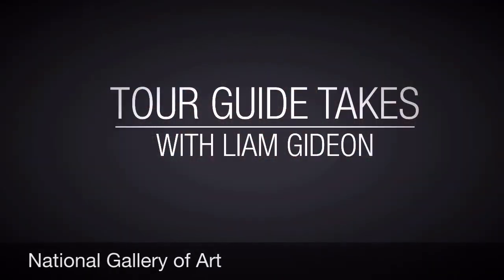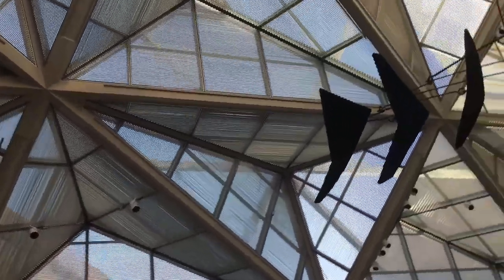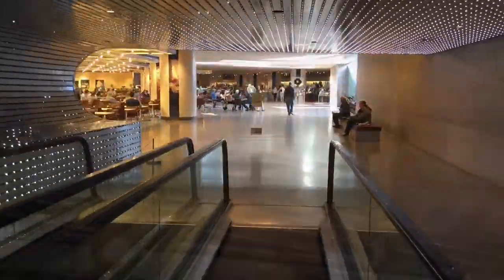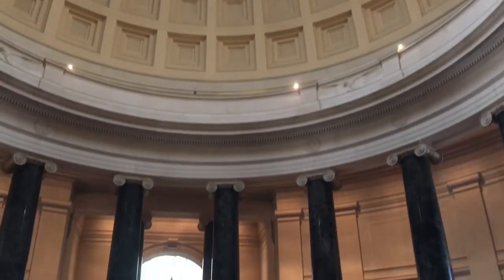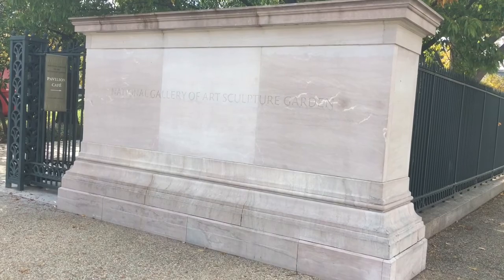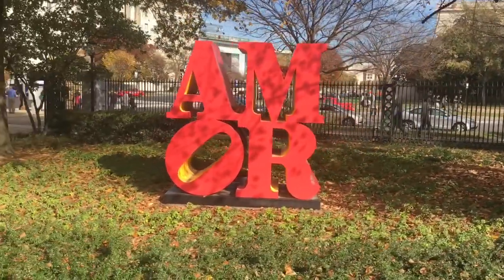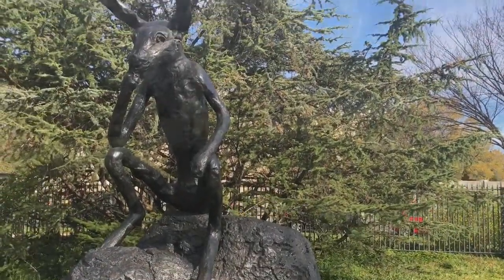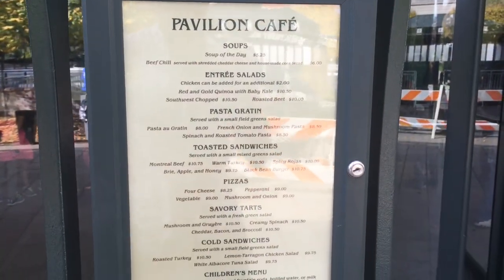National Gallery Of Art - Tour Guide Takes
Tour guide takes visits the National Gallery of Art in Washington DC.